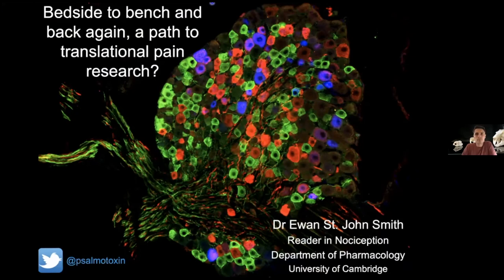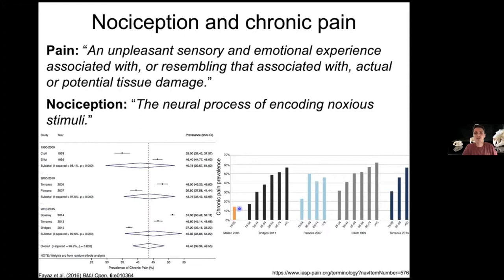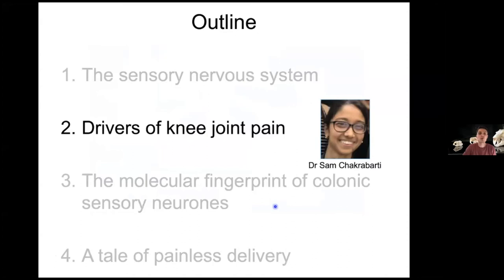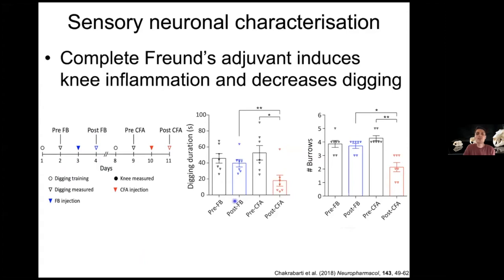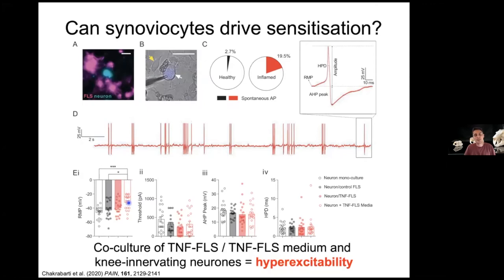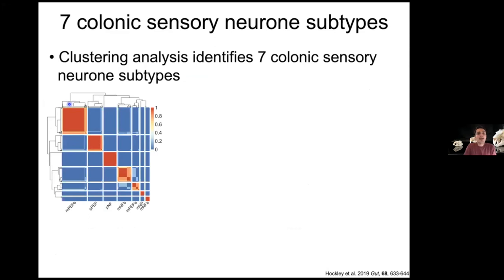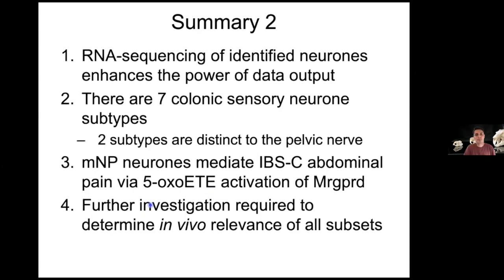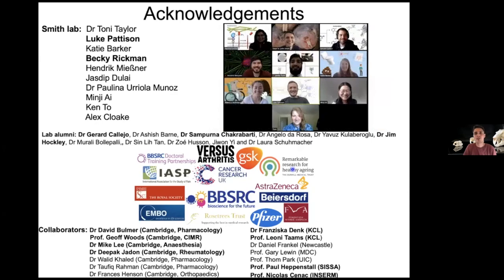Cam Neuroscience - Ewan Smith - Bedside to bench & back again, path to translational pain research?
Abstract: Pain has both a sensory and emotional component and is driven by activation of sensory neurones called nociceptors that are tuned to detect noxious stimuli in a process called nociception. Although nociception functions as a detect and protect mechanism. and is found in many organisms, this system becomes dysregulated in a number of conditions where chronic pain presents as a key symptom, for example osteoarthritis. Nociceptors do not innervate empty space though and do not act alone. Going beyond the neurone, other cell types, such as fibroblast-like synoviocytes interact with and modify the function of nociceptors, which is likely a key contributor to the chronification of pain. In this talk, I will look at how combining pre-clinical mouse work with human tissue and genetics might provide a way to accelerate new analgesics from bench to bedside, giving examples from our work in joint pain, bowel pain and labour pain.

Biography: Ewan completed his undergraduate degree in pharmacology at the University of Bath, followed by a PhD at the University of Cambridge working on acid-sensing ion channels. He then moved to work at the Max-Delbrück Centre in Berlin as an Alexander von Humboldt Research Fellow, where he began working on pain peculiarities of the naked mole-rat. This was followed by a 1-year stint at the Skirball Institute of Biomolecular Medicine at NYU as a Max Kade Foundation Fellow, where he worked on CO2 -sensing in C. elegans. In 2013 he was appointed to a Lectureship in Pharmacology at the University of Cambridge where his research group focuses on understanding the molecular basis of nociception using mice, naked mole-rats and human tissue, as well as investigating the cancer resistance and healthy ageing of naked mole-rats. He was promoted to Senior Lecturer in 2017 and Reader in 2019, also being a Fellow of Corpus Christi College and Deputy Head of Department in Pharmacology since 2020. Work in the Smith lab is currently funded by the BBSRC , MRC, Versus Arthritis, Dunhill Medical Trust, Astra Zeneca, Beiersdorf and GSK .

Selected papers
Chakrabarti, S., Pattison, L.A., Doleschall, B., Rickman, R.H., Callejo, G., Heppenstall, P.A. and Smith, E.S. (2020). Intra-articular AAV -PHP.S mediated chemogenetic targeting of knee-innervating DRG neurons alleviates inflammatory pain in mice. Arth Rheum, 72, 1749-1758.
Chakrabarti, S., Jadon, D.R., Bulmer D.C. and Smith, E.S. (2020) Human osteoarthritic synovial fluid increases excitability of mouse dorsal root ganglion sensory neurons: an in-vitro translational model to study arthritic pain. Rheumatology, 59, 662-667

The Cambridge Neuroscience Interdisciplinary Seminar series is open to both members of the University, external academics and members of the public. We have tried to reflect the diversity of people’s interests at the University with our programme, and the breadth of the research taking place in Cambridge. Registration and more details on the series are available